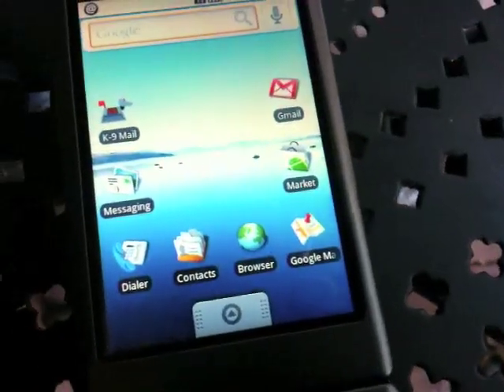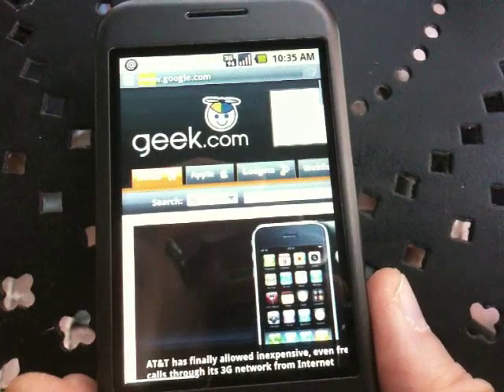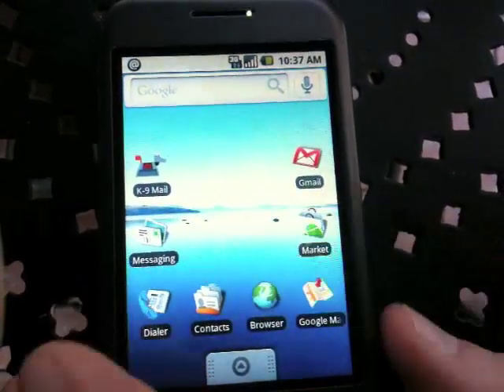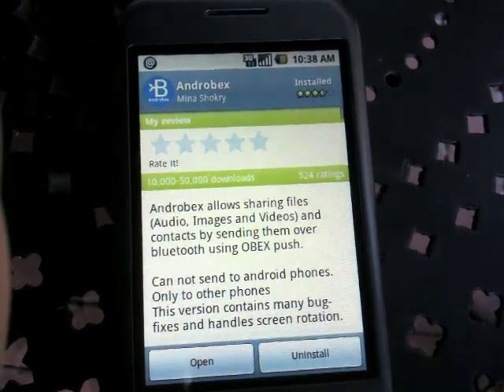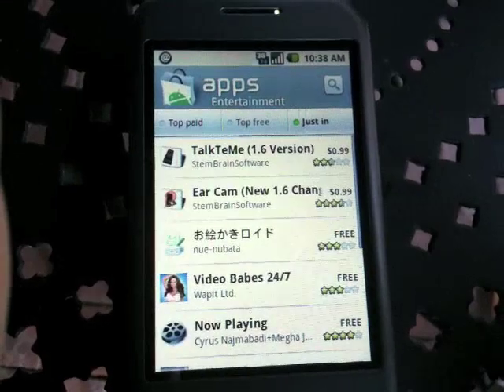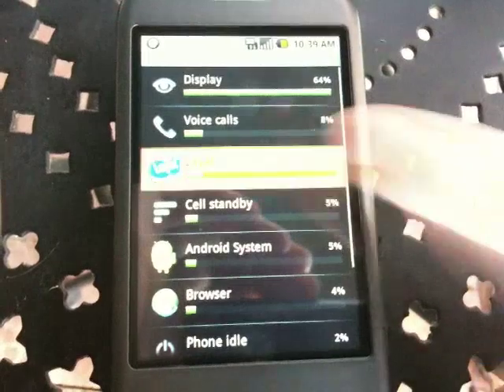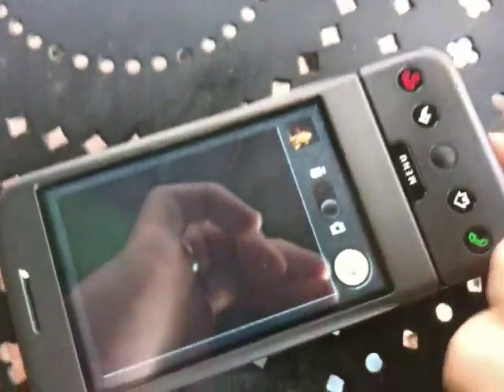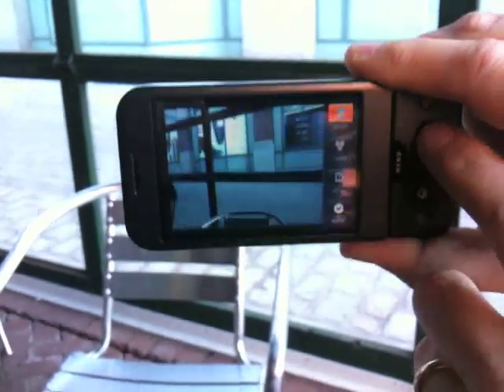Geek.com: Hands-On Android 1.6 "Donut"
Geek.com goes hands-on with Android's latest OS upgrade, Donut. We love it and find that it makes the G1 usable again.